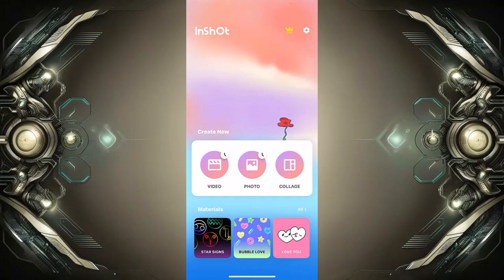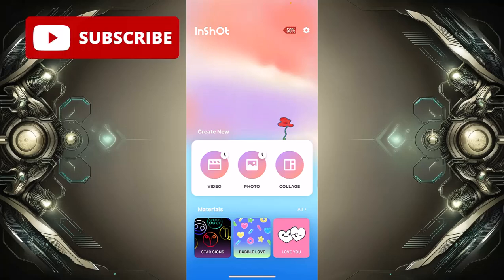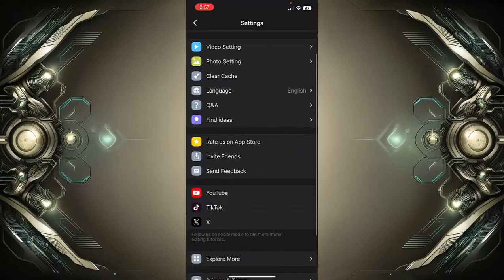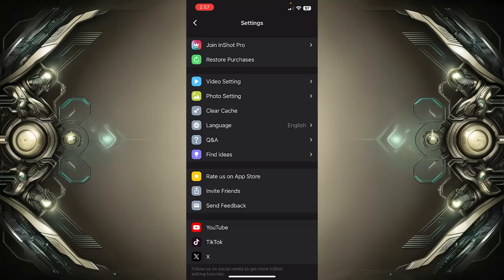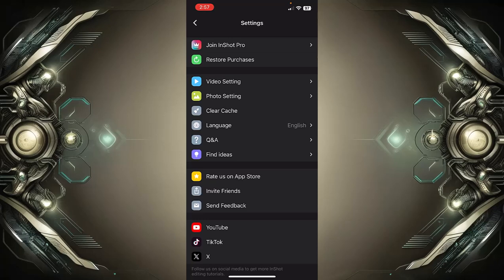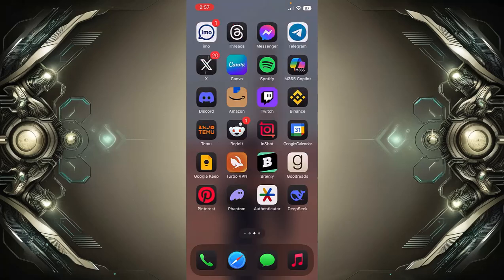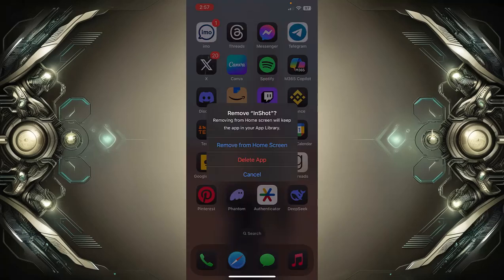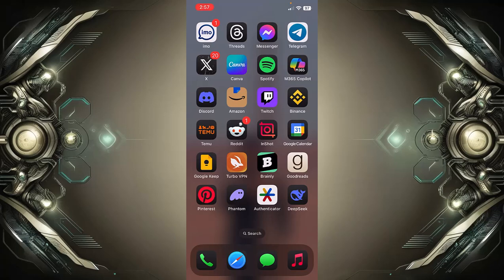How To Delete Inshot Account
In today's video we will learn How To Delete Inshot Account. Are you facing issues with your favorite apps or software? You’re in the right place! On this channel, I provide clear, step-by-step solutions to help you solve technical problems, troubleshoot errors, and optimize your apps and software. Whether it's installation issues, compatibility problems, or performance tweaks, I break down complex tech concepts into easy-to-follow guides.